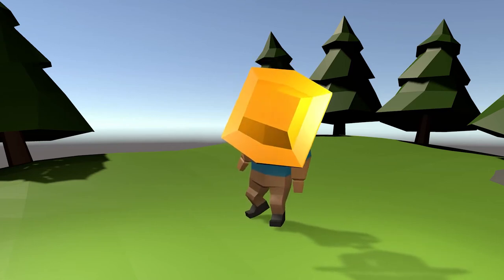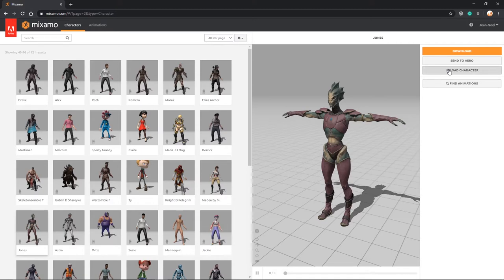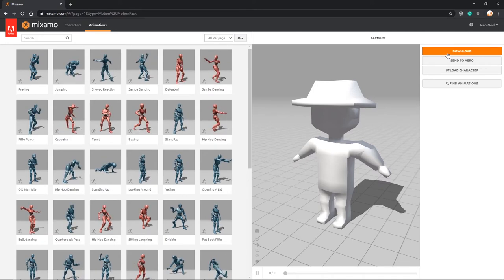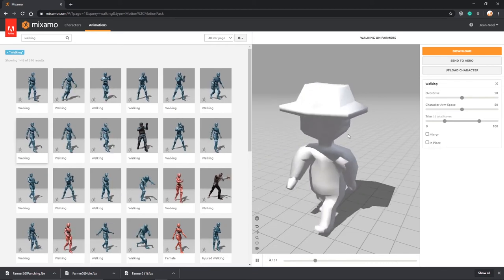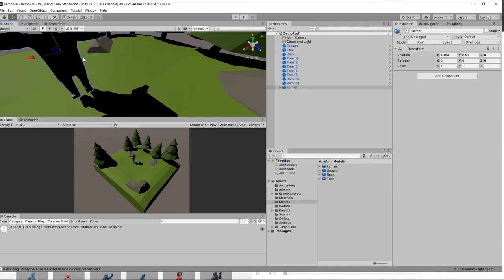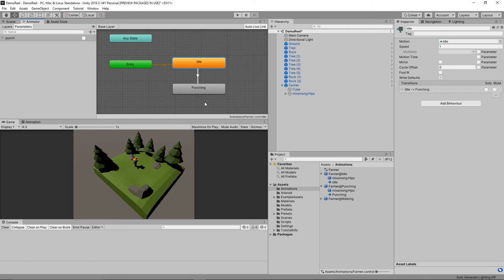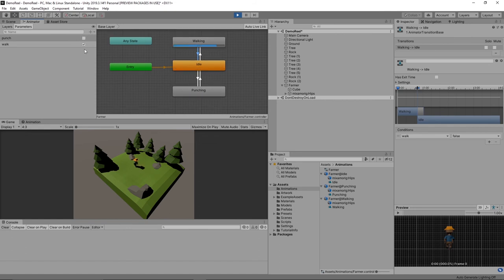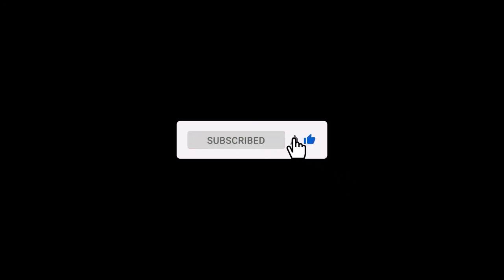Importing Mixamo Animations into Unity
In this video, we are going to explore Mixamo and import a rigged model and its animations into Unity.

The following are the resources you will need to follow this tutorial.

The Unity project if you have just join us and want to start at this point.

Tools used in this series:
* Blender 2.82 Software
* Unity 2019.x Software
* Mixamo
* PureRef